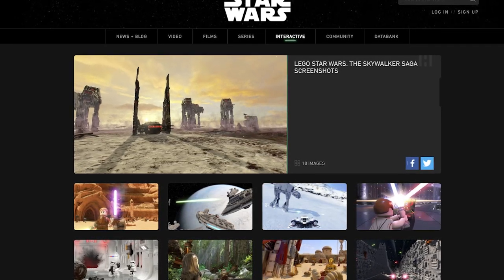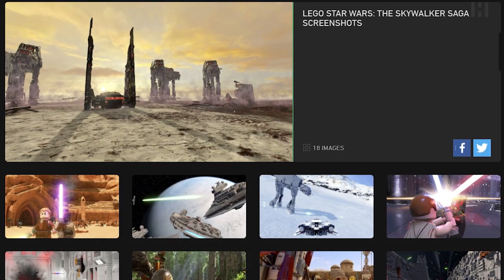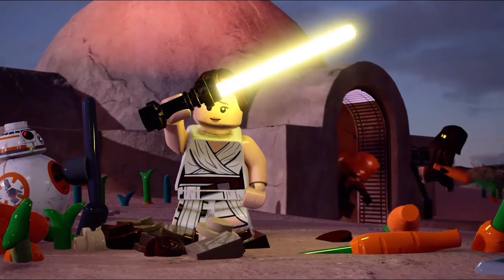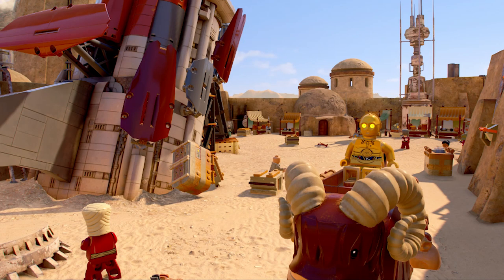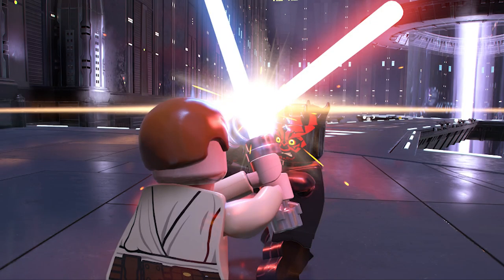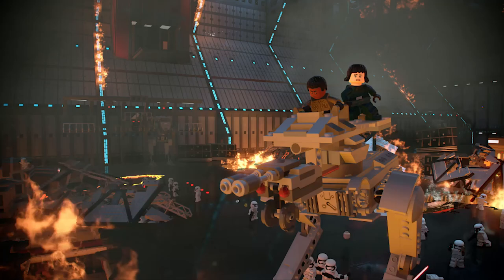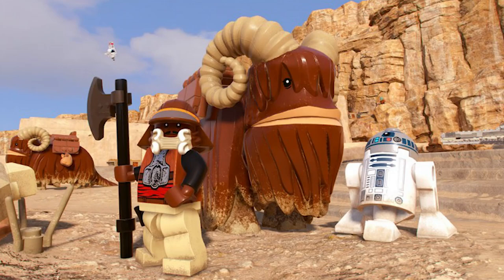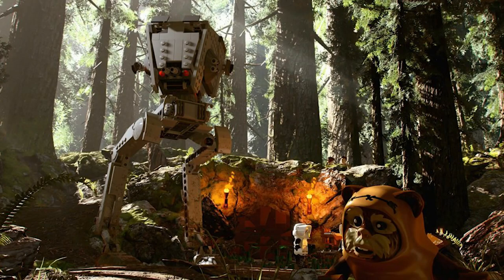13 NEW LEGO Star Wars: The Skywalker Saga Screenshots REVEALED 2020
This past weekend, the official Star Wars website revealed some new screenshots for LEGO Star Wars: The Skywalker that were released alongside the third official trailer during the Gamescom 2020 event. These join the previous 7 screenshots making it now a total of 20 officially released by WB Games.

PRODUCT & GAMING LINKS

MY GEAR:
◾ Headset - LucidSound LS41
◾ Microphone - HyperX QuadCast
◾ Stream Deck MINI

GAMES:
◾ The Skywalker Saga PRE-ORDER (PS4)
◾ The Skywalker Saga PRE-ORDER - (X-BOX)
◾ The Skywalker Saga PRE-ORDER (SWITCH)

◾ Star Wars Squadrons (PS4)
◾ Star Wars Squadrons (X-BOX)
◾ Star Wars Squadrons (PC)